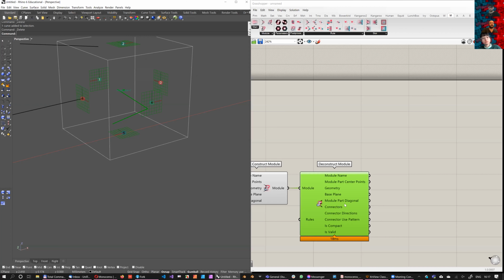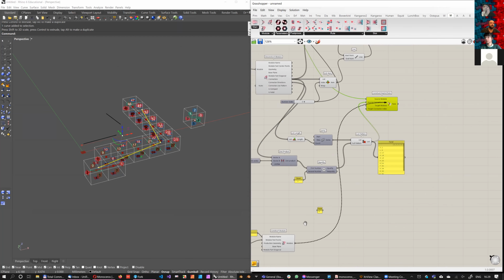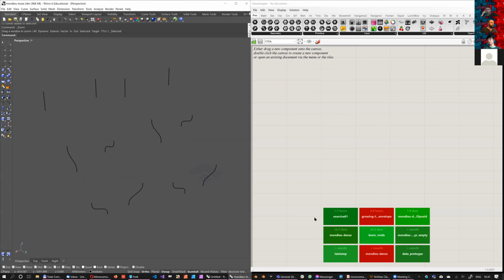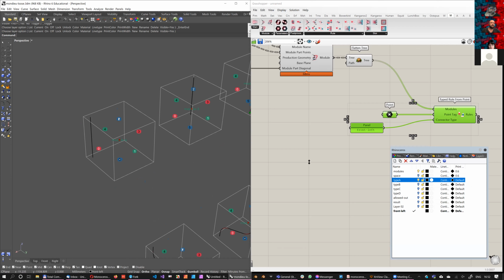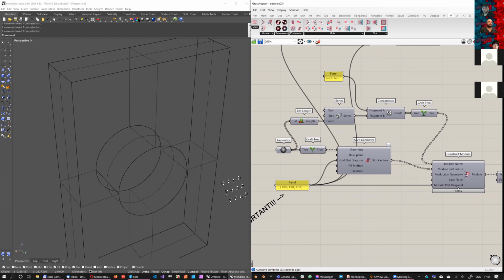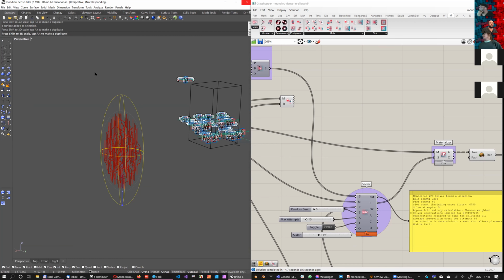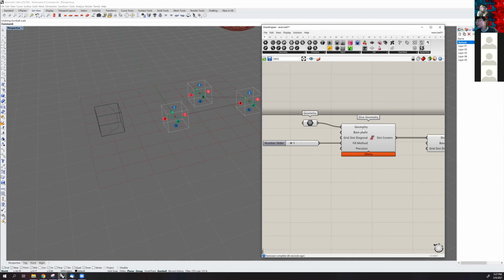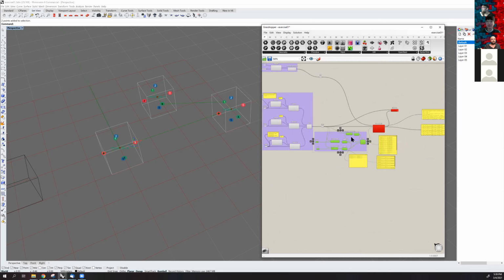Successive Palimpsest TWO: DiscreteAssambly with Monoceros by Jan Pernecky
Introduction to Constraint design by Jan Pernecky / SUBDIGITAL. Tutorial workshop at Faculty of Architecture BUT Brno. CZ as part of successive palimpsest projects in research Cluster URAN- experimental department.
Spring 2021 - part 2